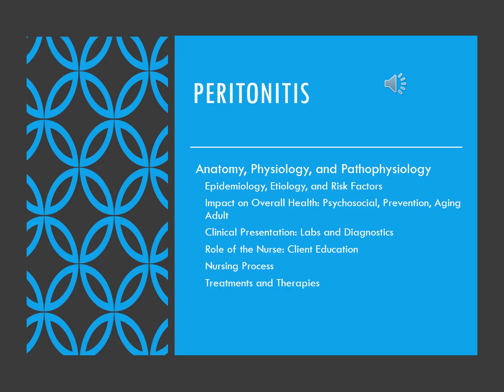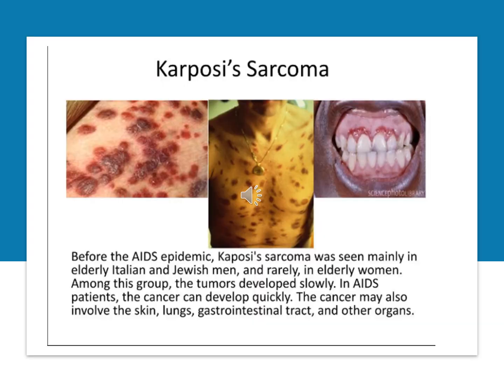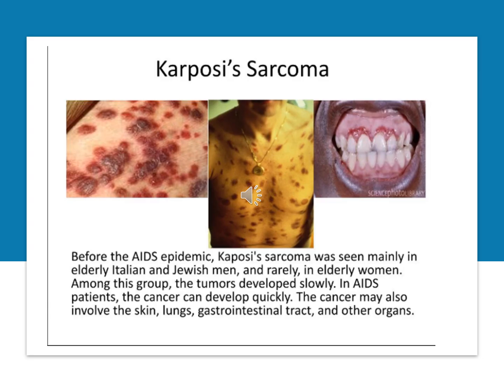Full LPN Health Alterations Presentation 1